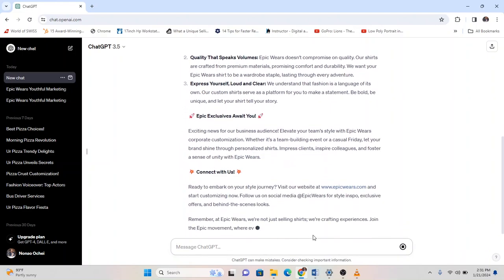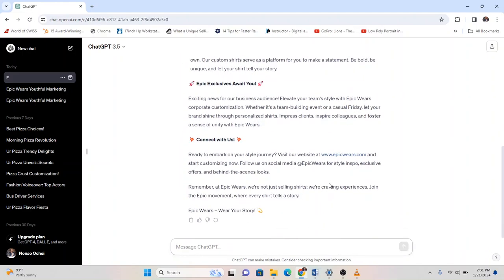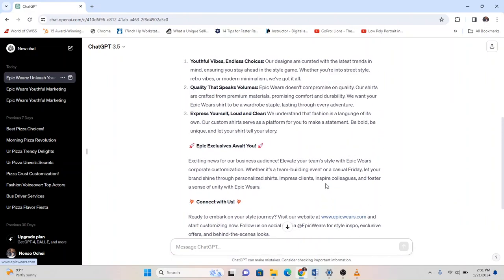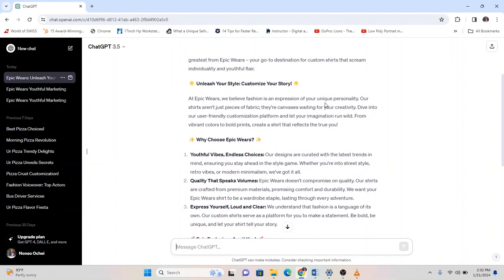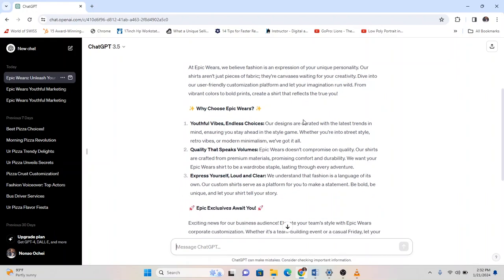Ai Marketing Unleashed: Beginner to Pro - The Epic Prompt to captivate your target audience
In this video, you will get to see the already crafted prompt which generates compelling message to introduce your business or service to your target market. It has been proven to convert 95% of the time.

This is one of the free previews of the AI MARKETING UNlEASHED- Beginner to Pro course which was created late February 2024, on Udemy and currently (August 4th) has over 4000 students with a rating of 4.6.

To enrol in what is virtually the now and future of digital/social media marketing, Kindly use any of the two options below: